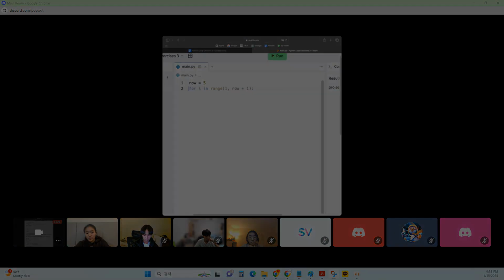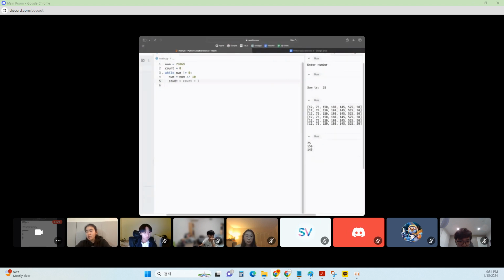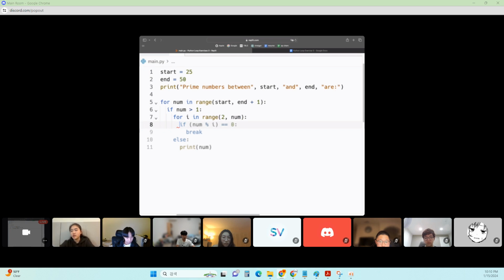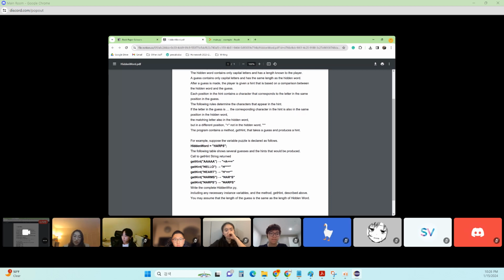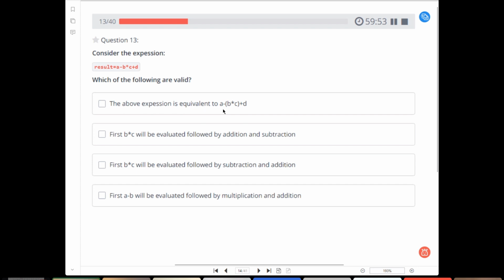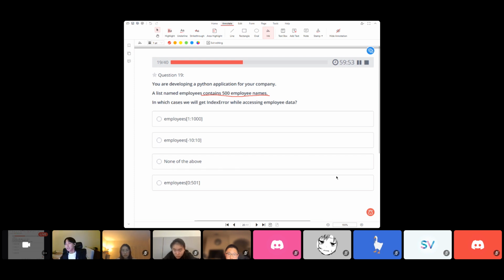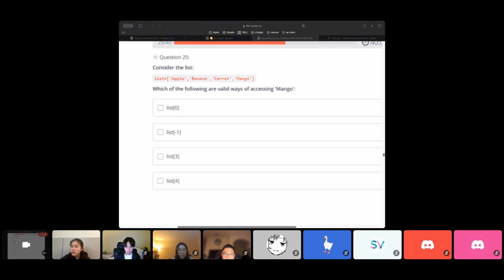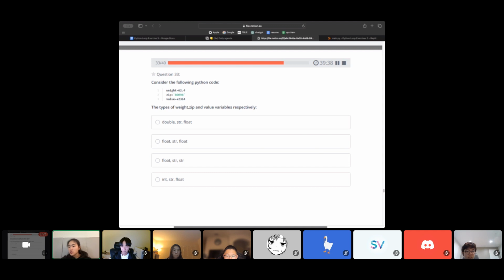Future of Tanzania Season 4 - 01/16/2024